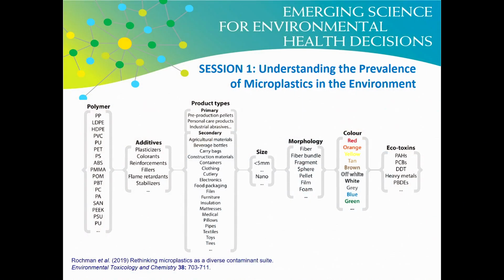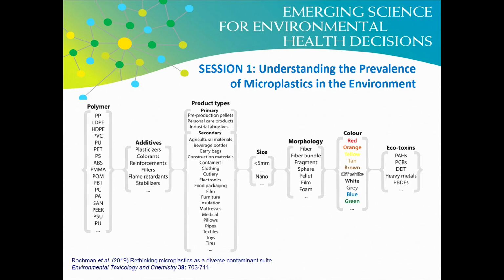Session 1 Introduction: Understanding the Prevalence of Microplastics in the Environment—Mark Hahn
Mark Hahn, Woods Hole Oceanographic Institution